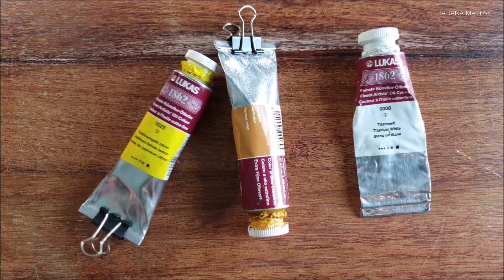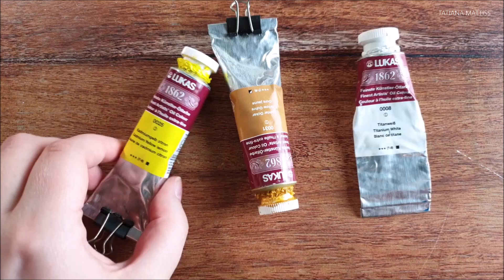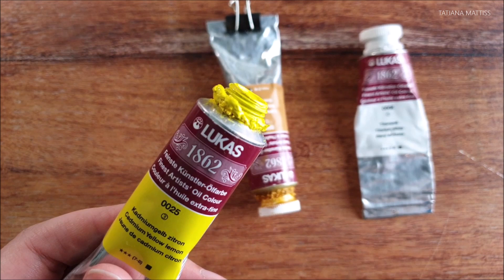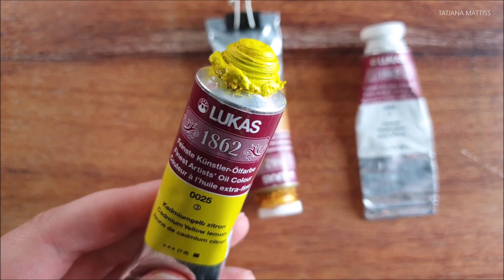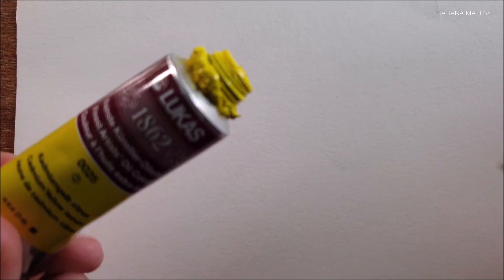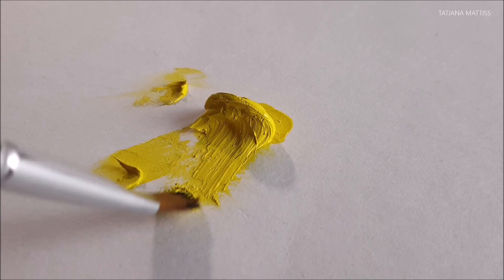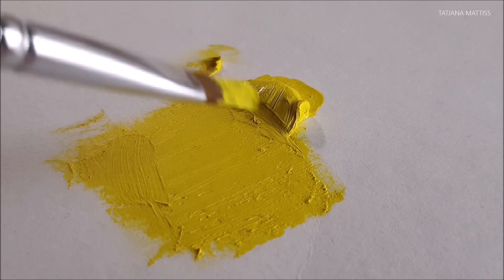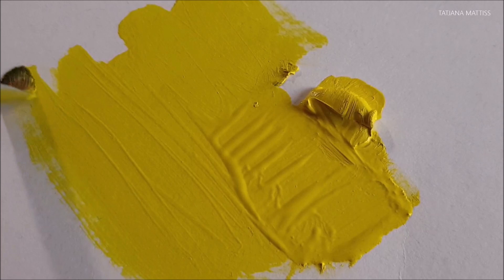Lukas 1862 Oil Paint Review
Welcome to my Oil Paint review of the Lukas 1862 Oil Paint, I hope you like it :)

Materials used:
Lukas 1862 Oil Paint

Surface:
Canson Oil Painting Paper